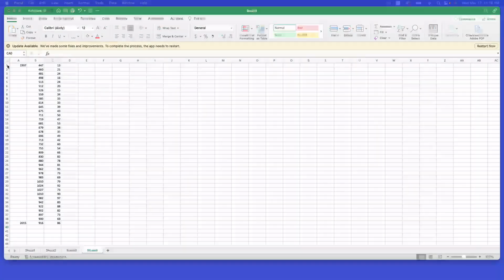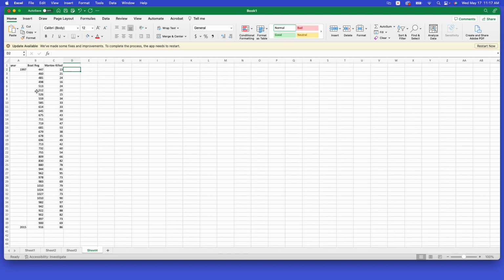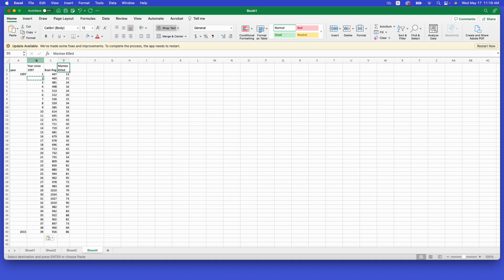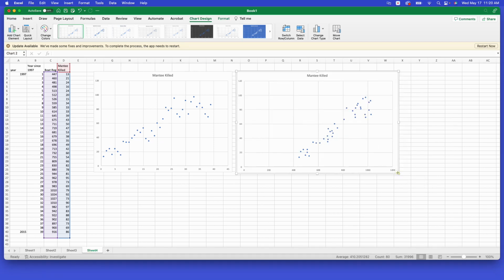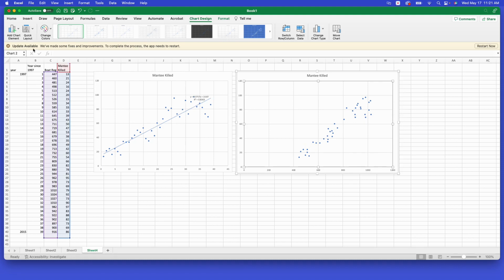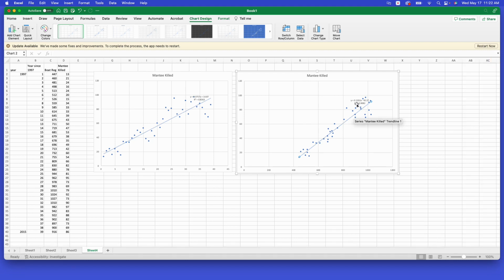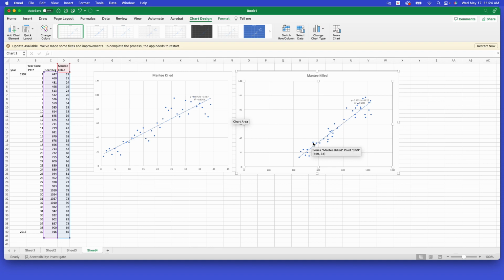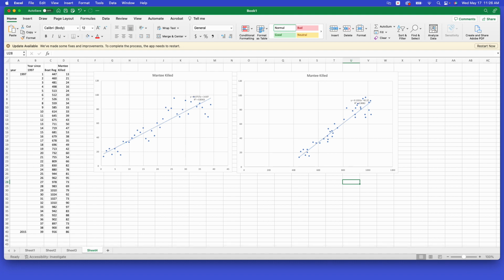Scatter Plot Example with Positive Corr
Example to explain positive correlation.